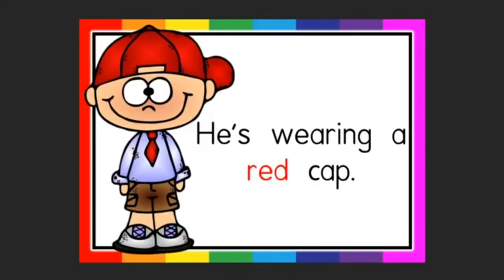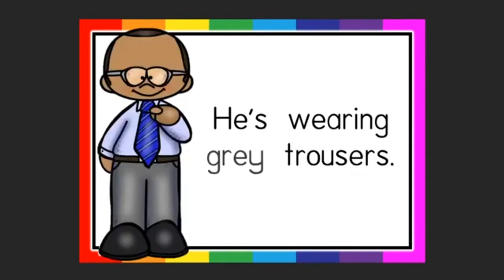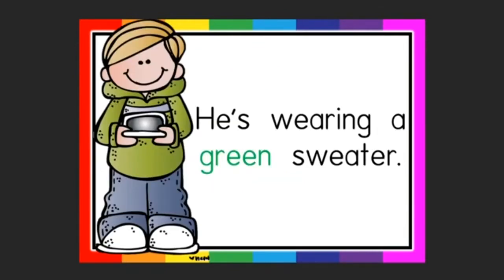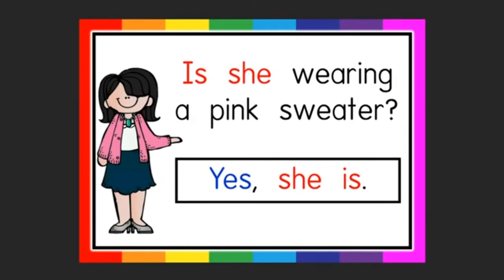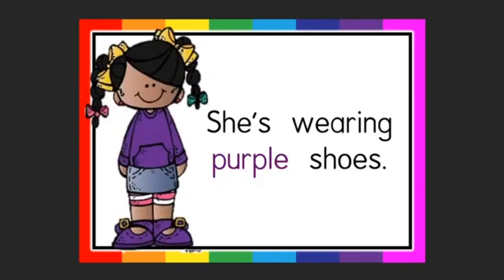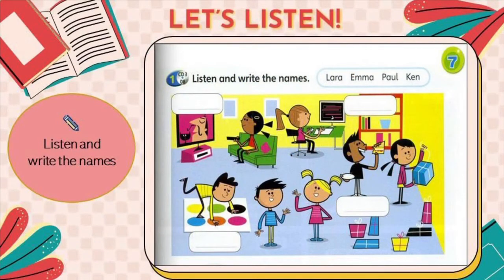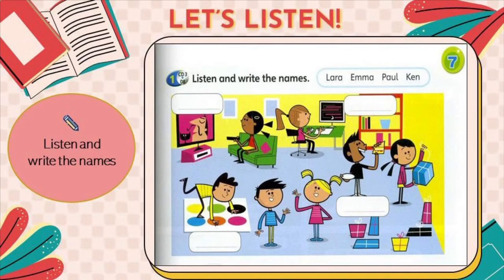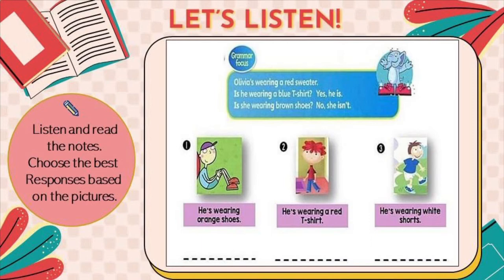Year 2 English : Get Dressed! (Yes or No?)